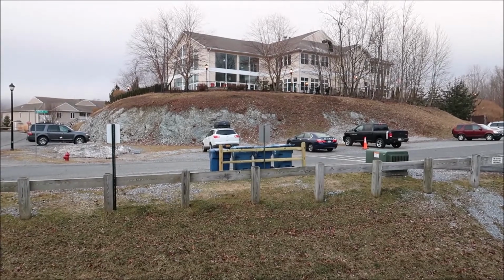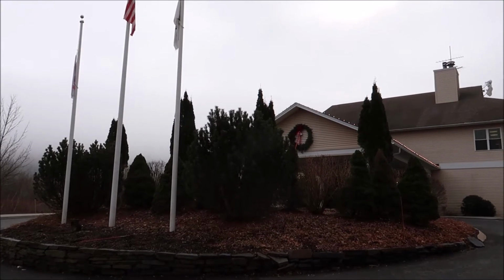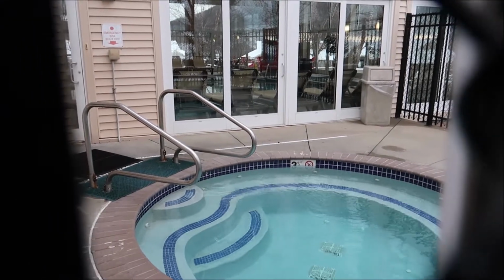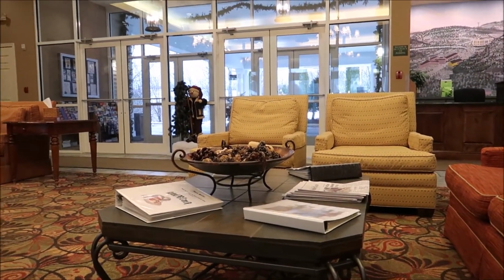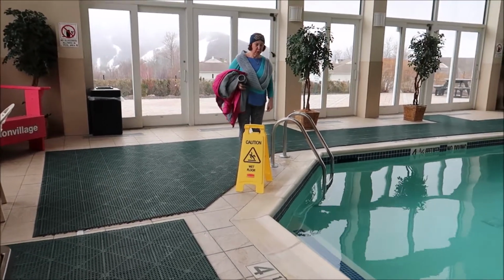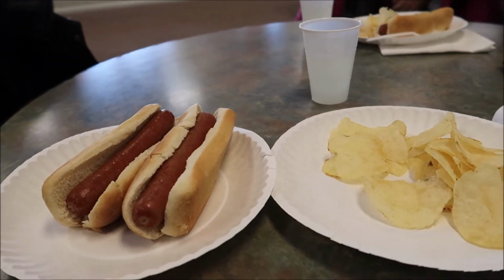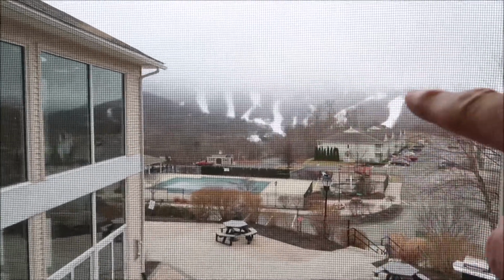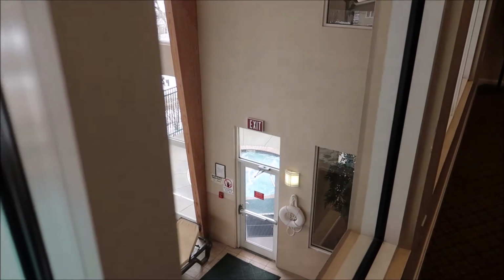VACATION VILLAGE in the BERKSHIRES AMENITY IN HANCOCK MA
VACATION VILLAGE AMENITY in the Berkshires 276 Brodie Mountain Rd Hancock Ma 01237 is a mile from the Jiminy Peak ski resort and adventure park. The resort offer an outdoor and  an indoor pool, a fitness center, game room and movies theater are just some of the amenity there.